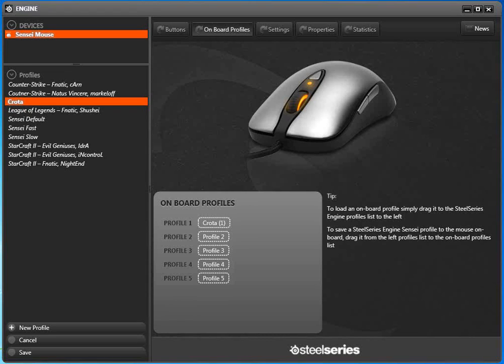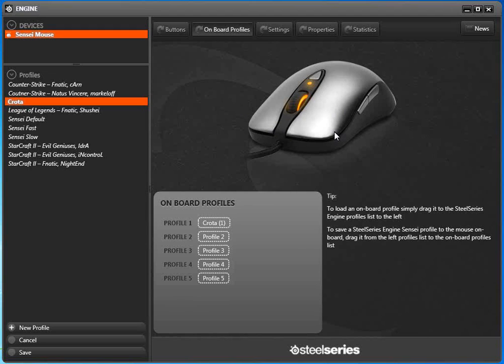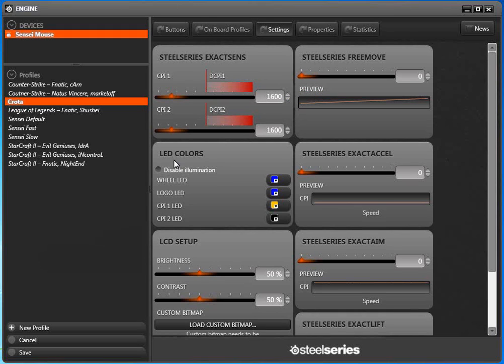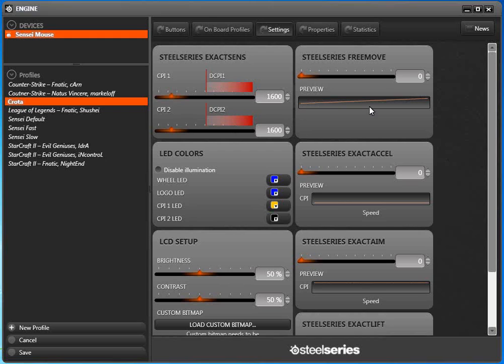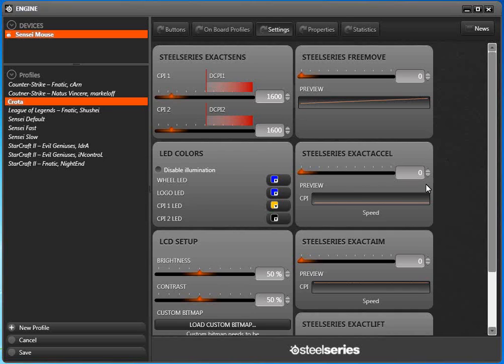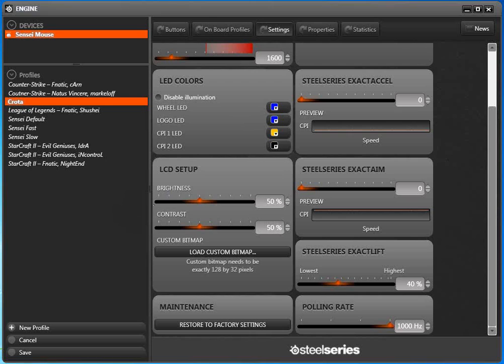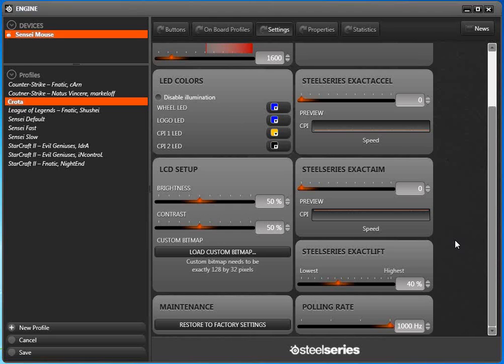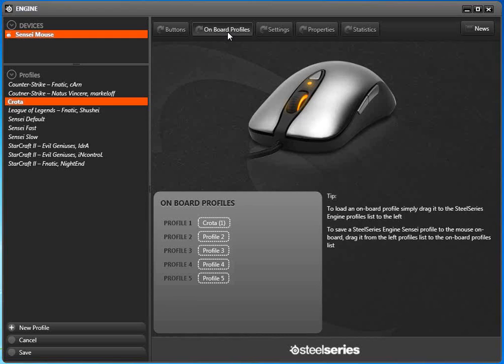Steelseries Sensei - Review - Software and Feature List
SteelSeries Sensi - Feature List -
What makes a mouse more then a mouse?  Its support and features of course